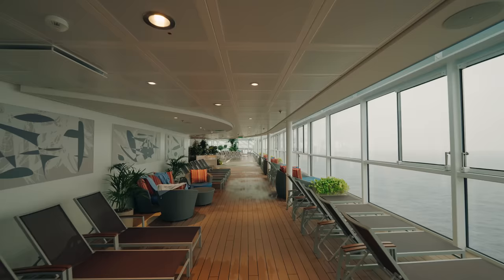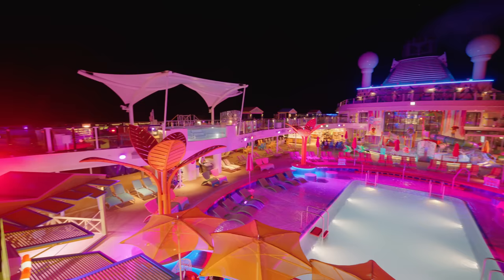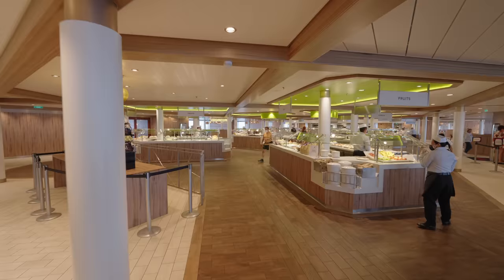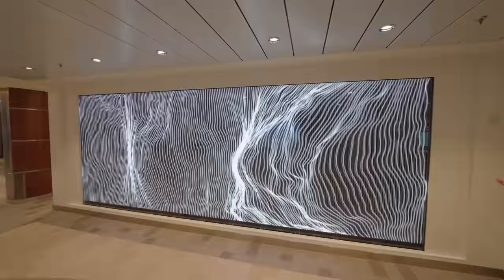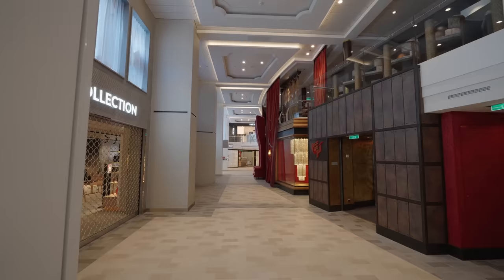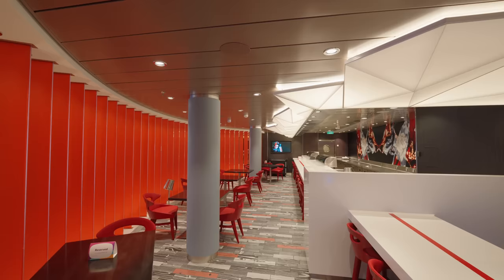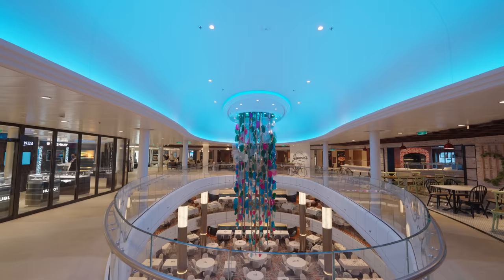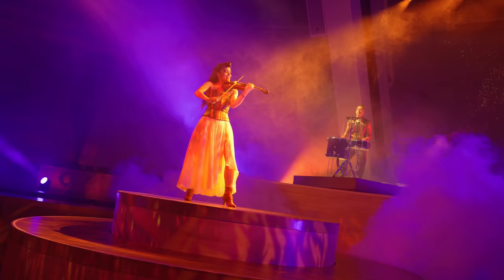Royal Caribbean Odyssey of the Seas Full Ship Tour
Complete video ship tour of Royal Caribbean's new cruise Odyssey of the Seas.

Odyssey of the Seas is the first Quantum Ultra Class cruise ship to sail in the U.S. It features the SkyPad, glass walkway, FlowRider, iFly by RipCord, SeaPlex featuring bumper cars and Playmakers, and a newly designed resort-style pool deck that brings the island vibes poolside.

⭐ Show your support and get exclusive access to videos, a live zoom chat, postcards, your name on our videos, and more!